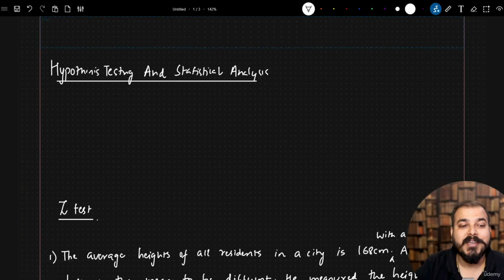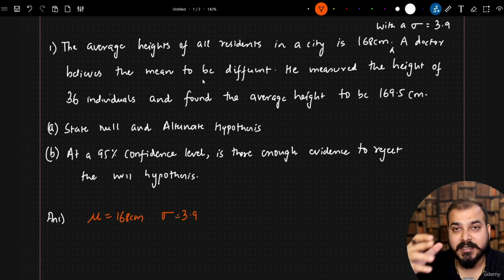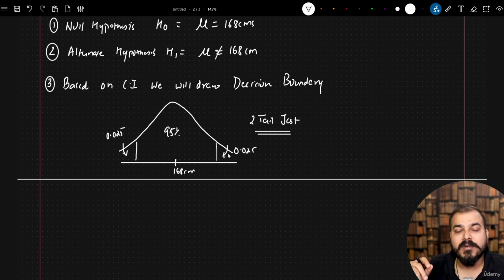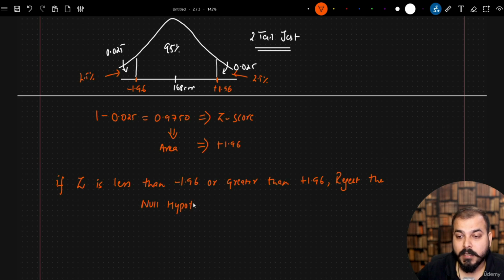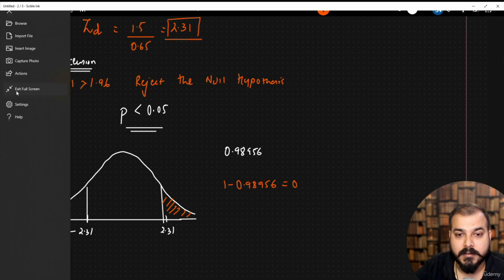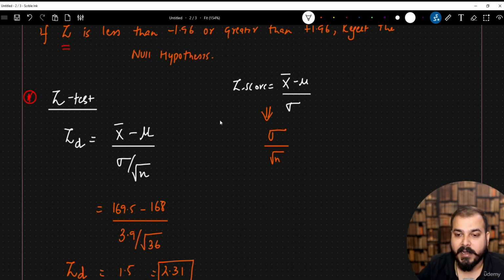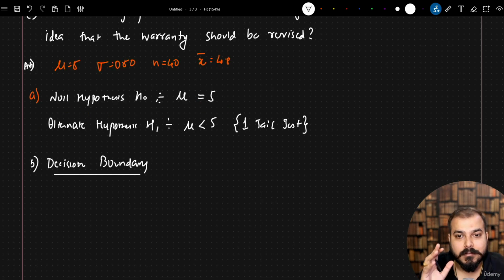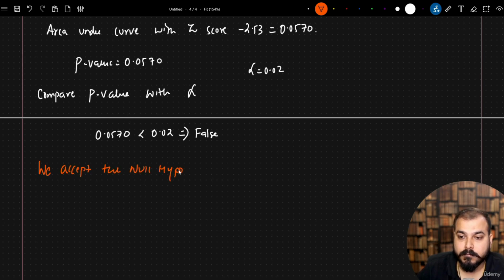Lec-17 Z-Test Hypothesis Testing